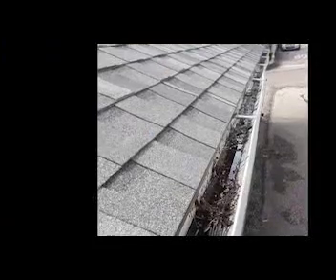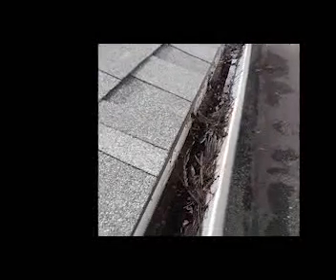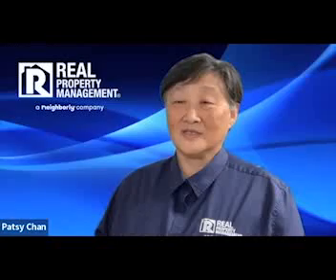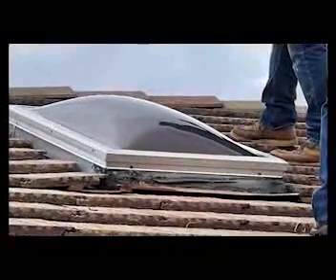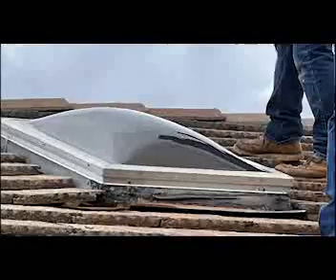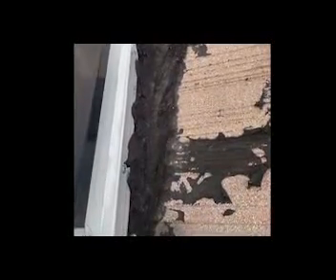FLOODING HOME MAINTENANCE DISCUSSION | RPM FAIRMATE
Patsy Chan DRE 01126323 | Real Property Management
Office at West Covina & Diamond Bar